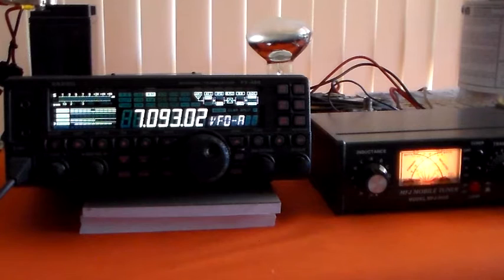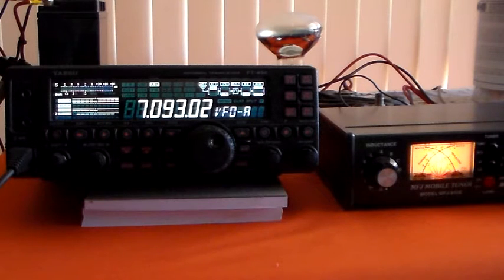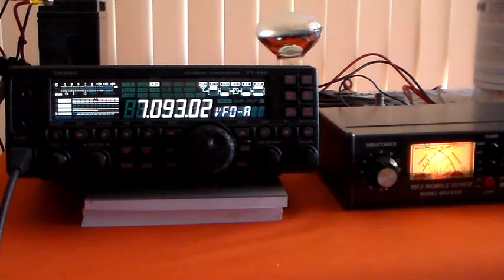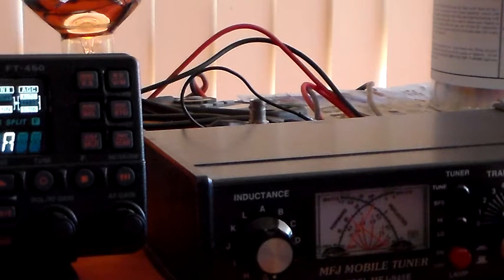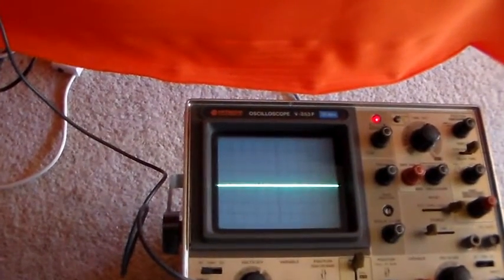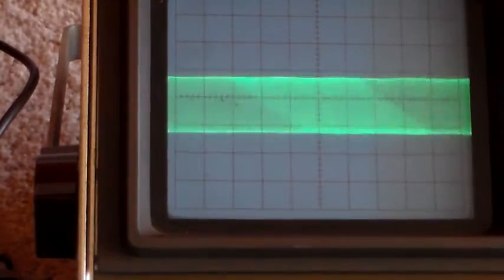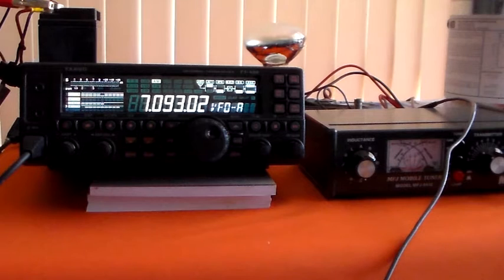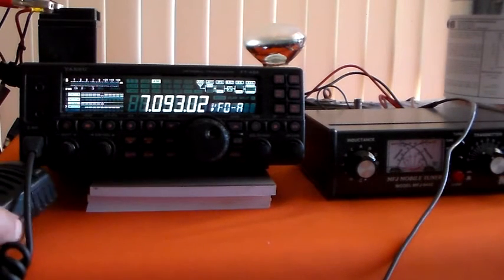AM Radio, What's Incremental Modulation?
Incremental modulation... decremental modulation, what does it all mean?

This video is a demonstration only... try this at your own risk. If you do try this set the mode to AM before you start tuning your ATU.